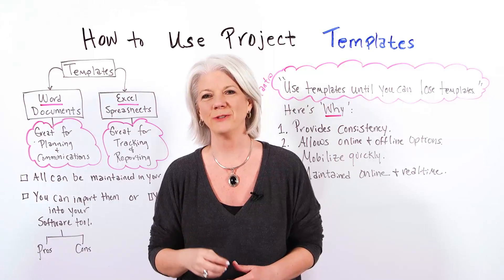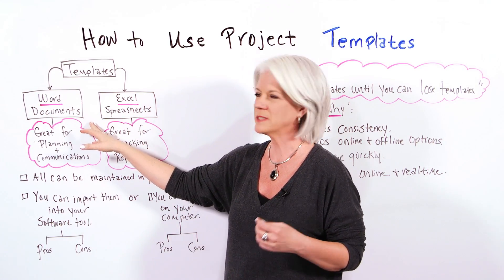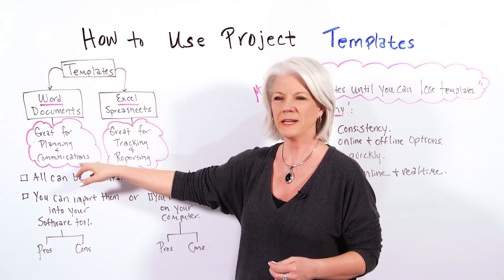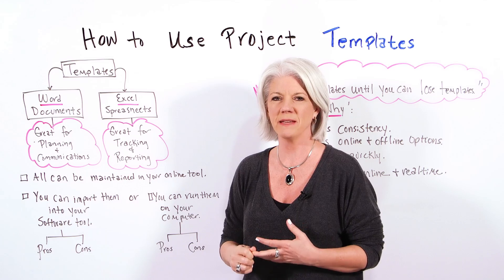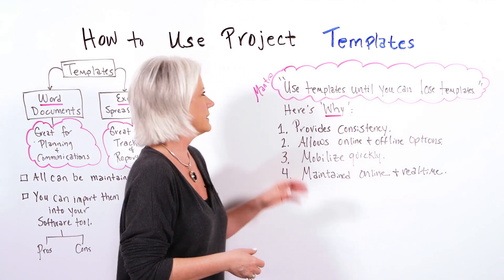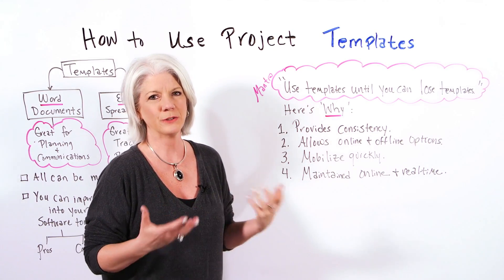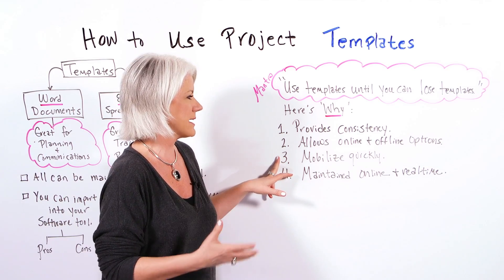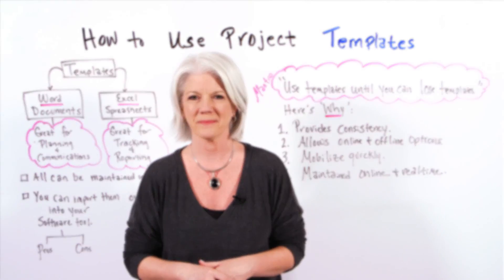How to Use Project Templates - Project Management Training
Excel and Word project templates are great, but static documents.

Jennifer Bridges, PMP, says when templates are integrated into an online project management tool the rubber really hits the road and your project will successfully cross the finish line.